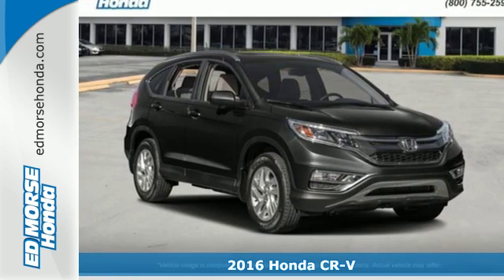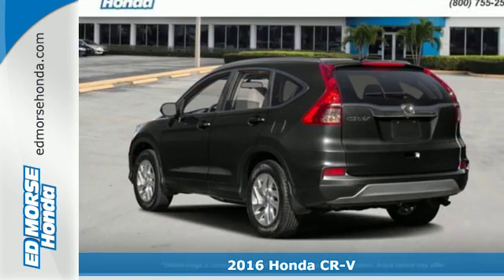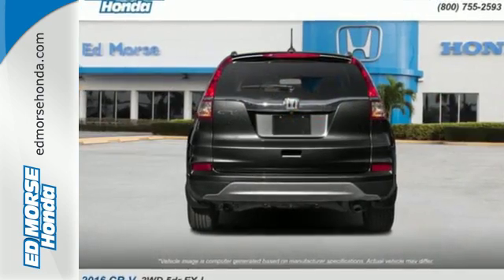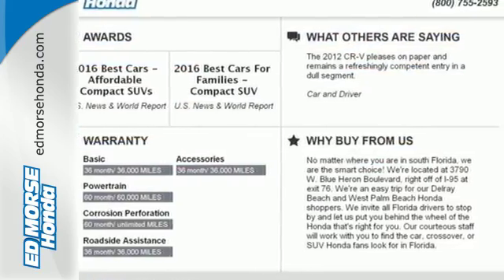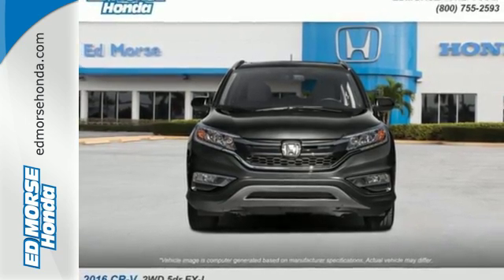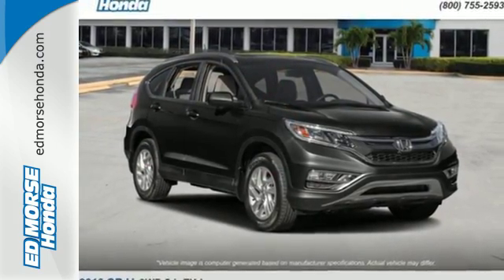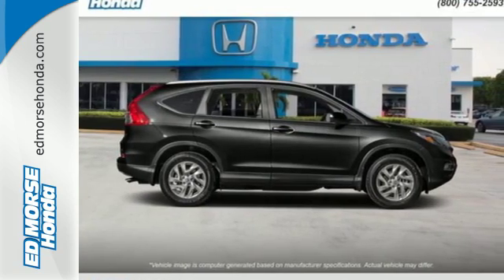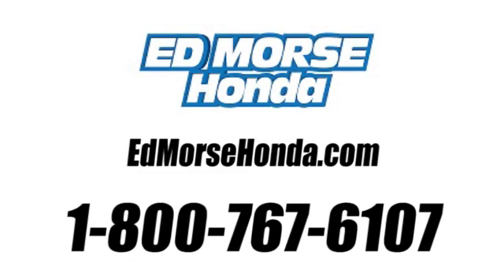New 2016 Honda CR-V West Palm Beach Juno, FL GL023056 - SOLD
Year: 2016
Make: Honda
Model: CR-V
Trim: EX-L
Engine: 2.4L I-4 16-Valve DOHC i-VTEC Engine
Transmission: Automatic
Color: Bk/black
Stock #: GL023056
VIN: 5J6RM3H76GL023056

Address:
3790 W Blue Heron Blvd